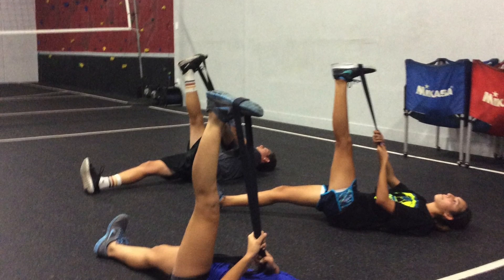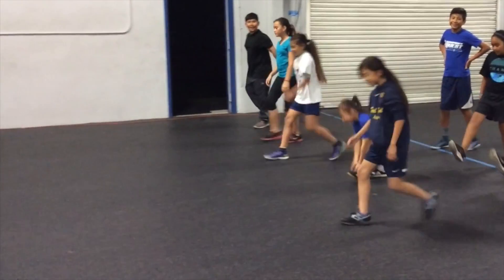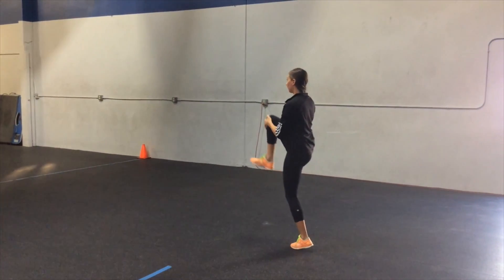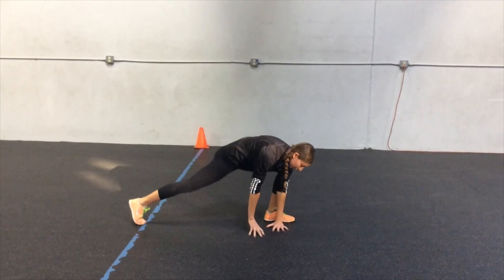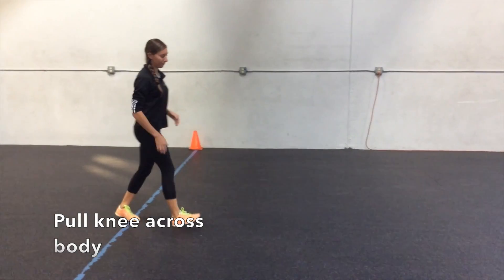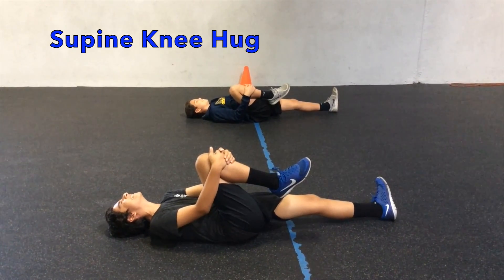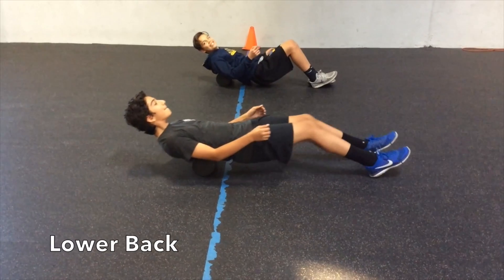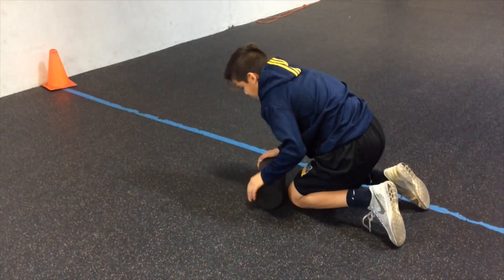Dynamic vs Static Stretching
This video is about Stretching at Champion's QUEST